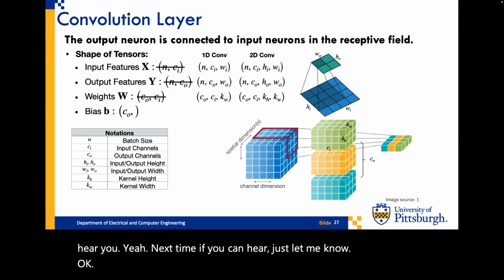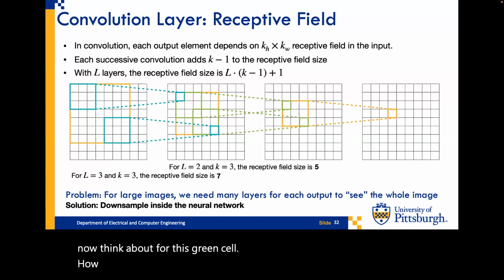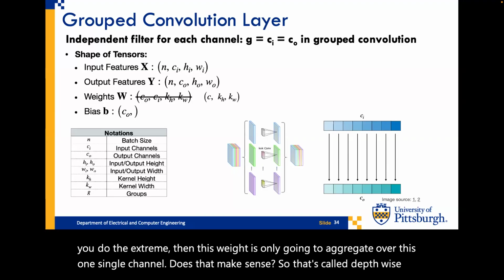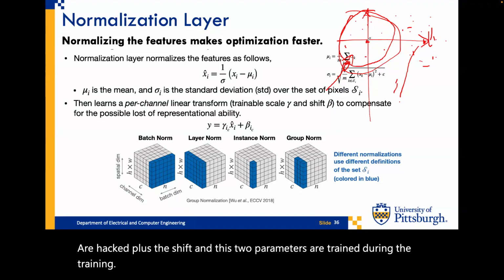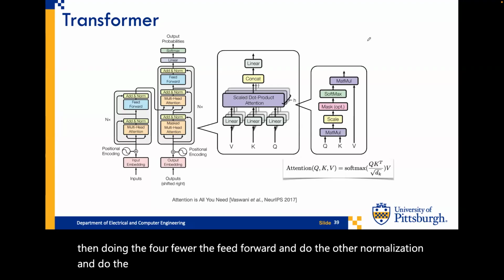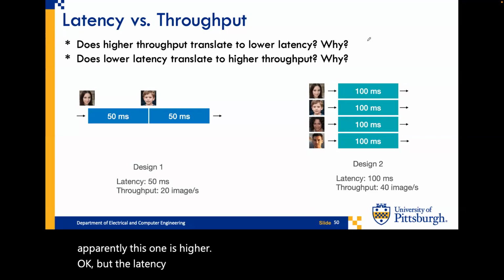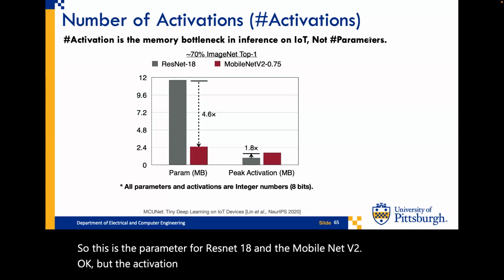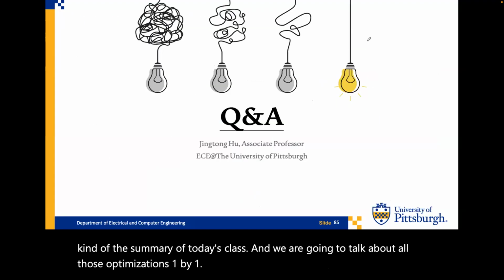Lecture 2 Basics of Deep Learning